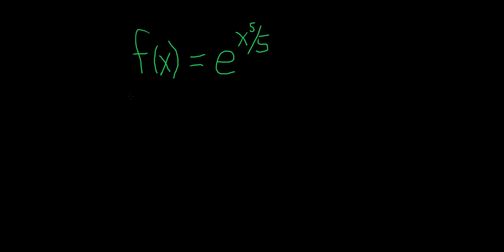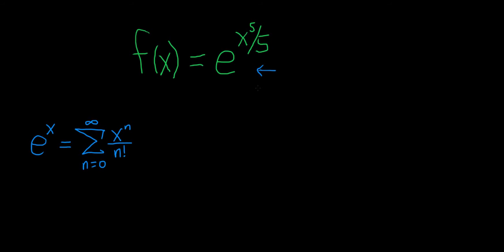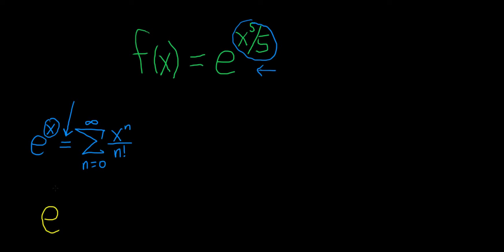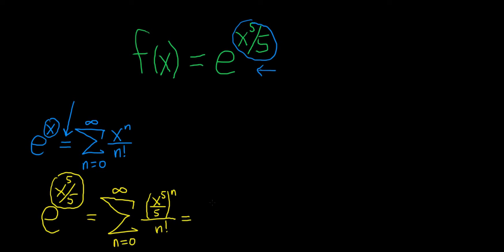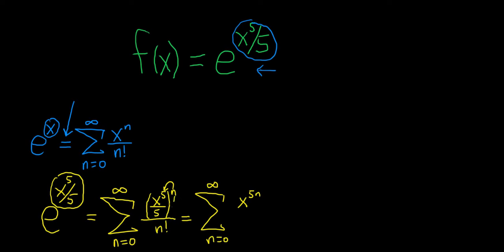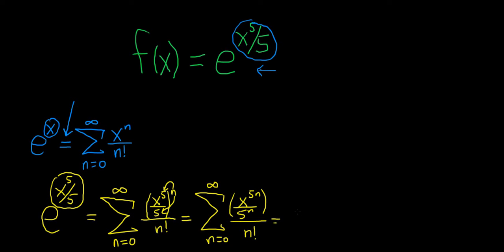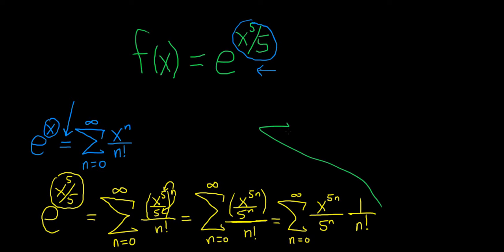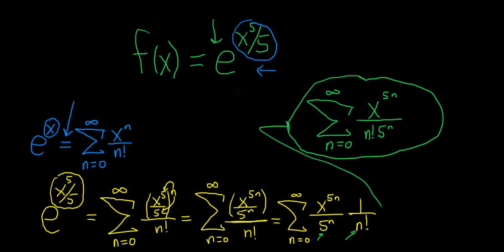Maclaurin Series for e^(x^5/5)